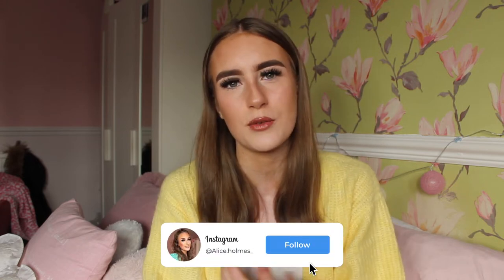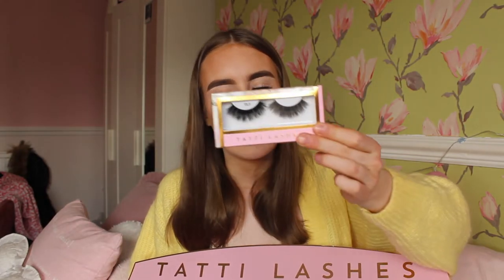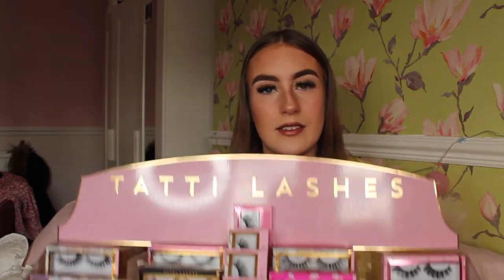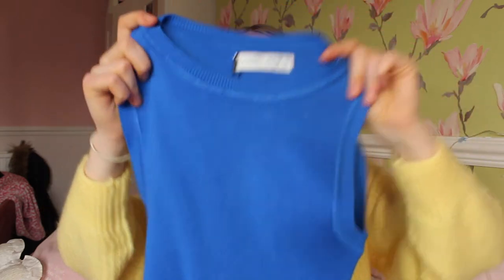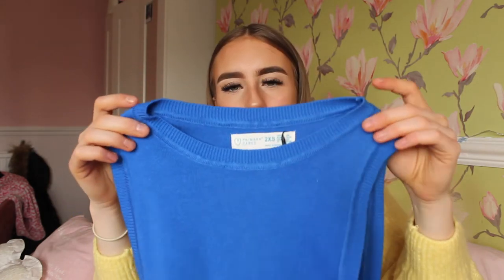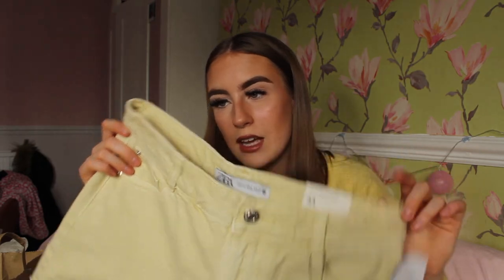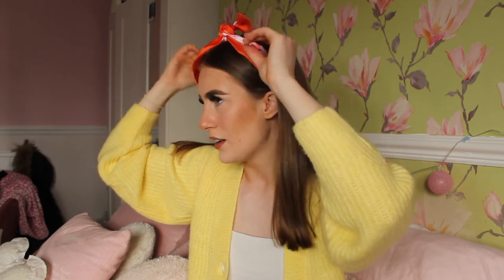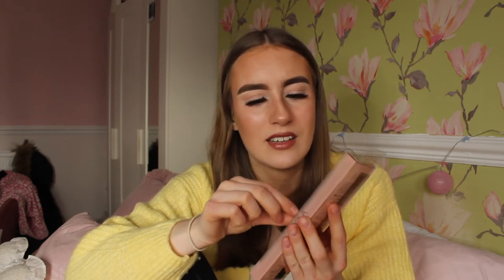I rinsed my bank account🤑